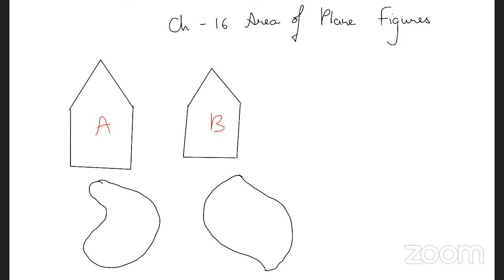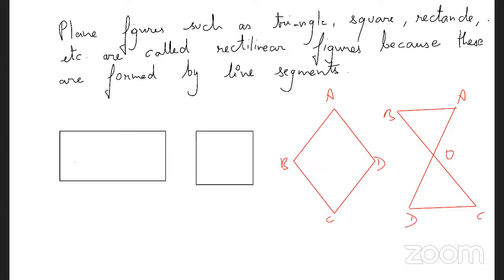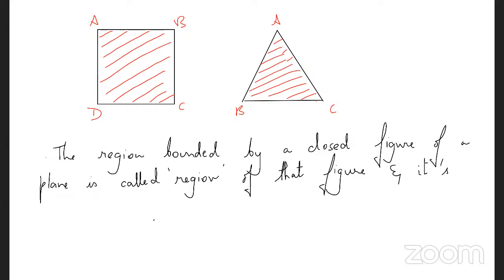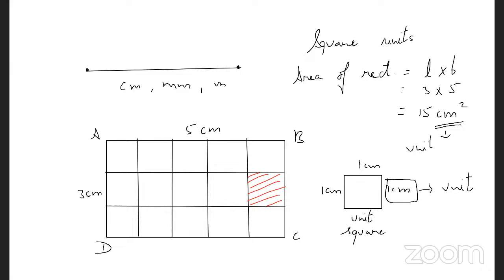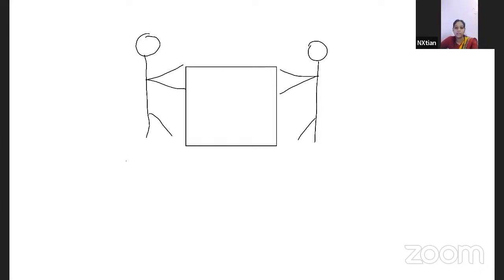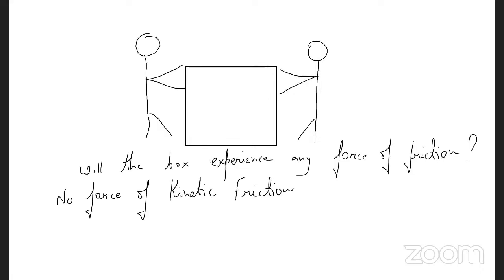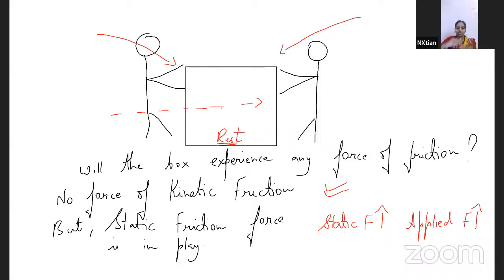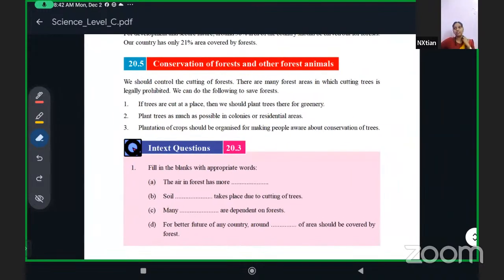MATHS | SCIENCE | OBE | LEVEL C | DEC 02/24#nios#1000subscriber#trending#science